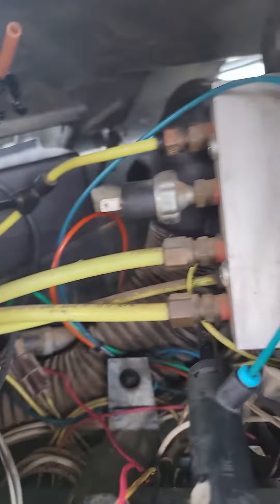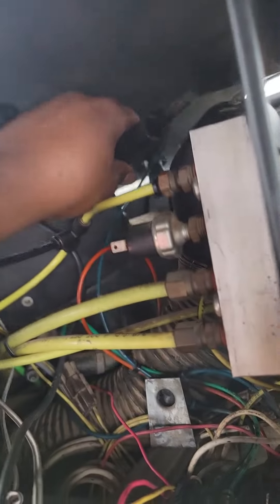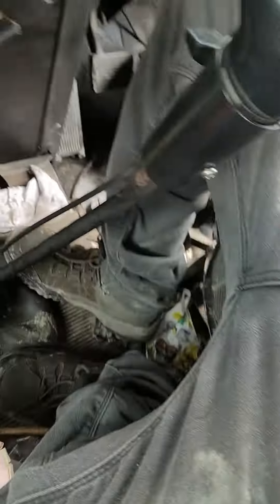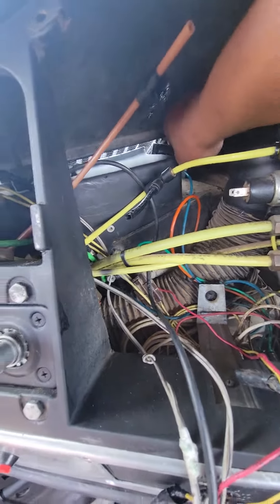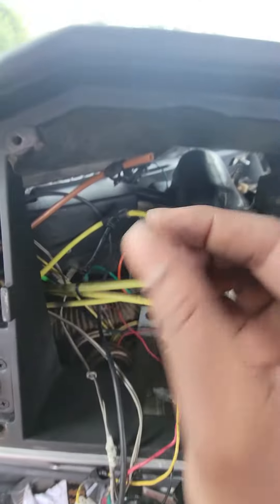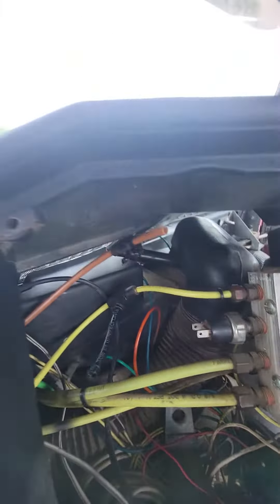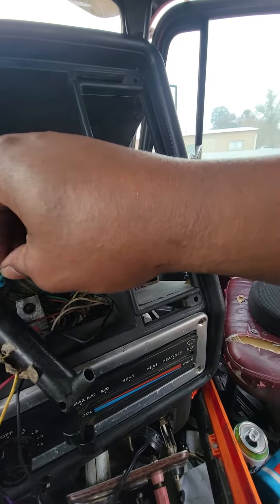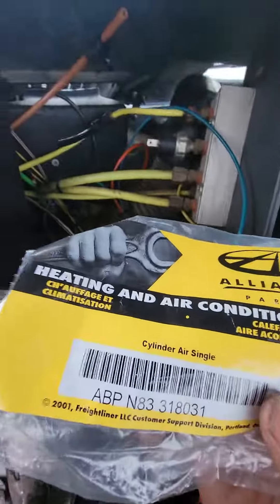Freightliner Air leak behind dash. How to replace air cylinder that controls A/C.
straight to the point video of how to fix a common air leak behind FLD/Classic dash!!